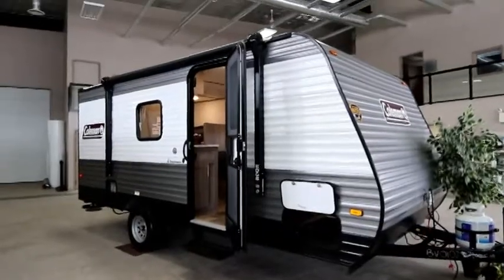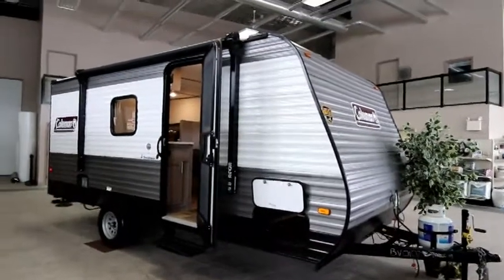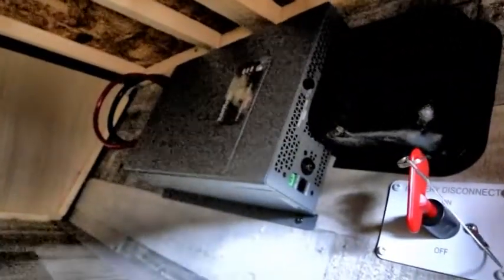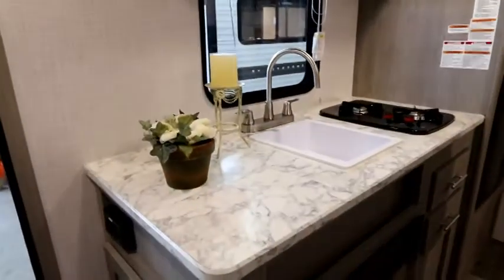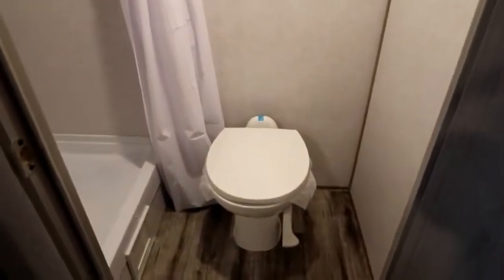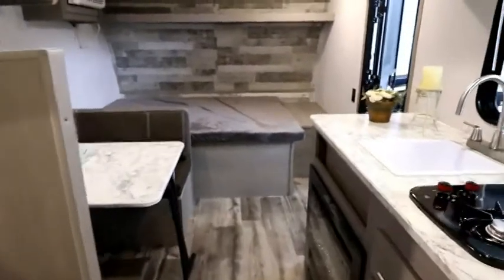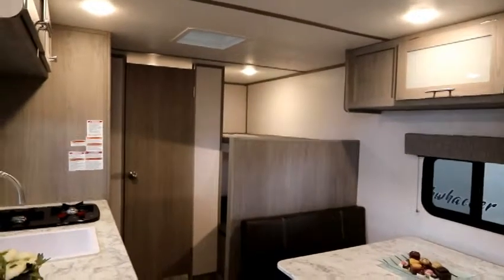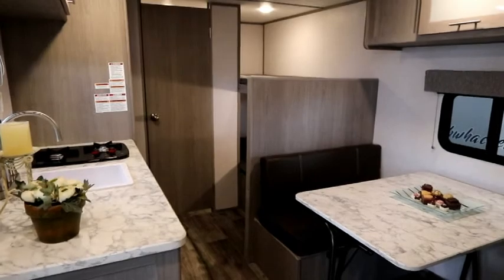2022 Coleman 17B Single Axle Trailer Review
The Coleman 17B by Dutchmen RV is a single axle trailer with bunks.  This trailer would be classified as an entry level trailer.  The reason it would be entry level is that it has a smaller fridge, fireplace for heat rather than a furnace.
Even thought it is a starter trailer the build quality is pretty good and it has a great feature that many other trailers don't have.  An inverter standard is great if you dry camp and remember either use solar panel or upgrade to two batteries or 6 volt batteries.

**NB** This trailer only has 2 stabilizer jacks, I mention 4 in error in the video.

Thank you to Bella Vista RV for use of the trailer.  For more information on this trailer visit their